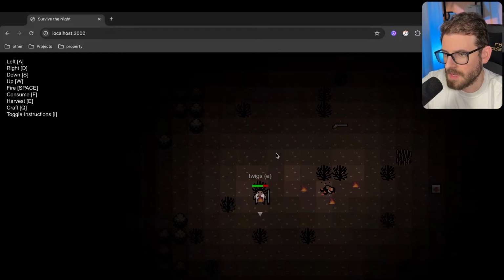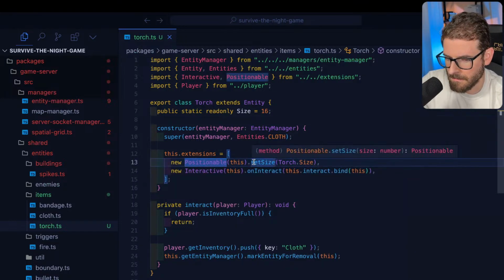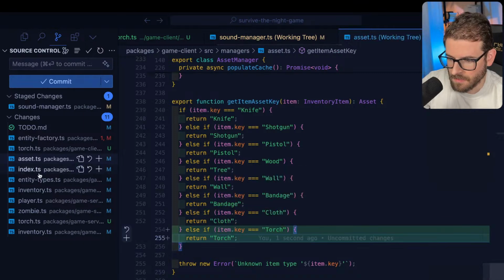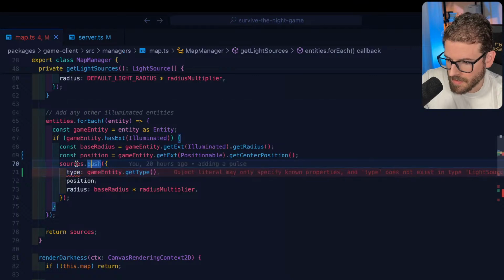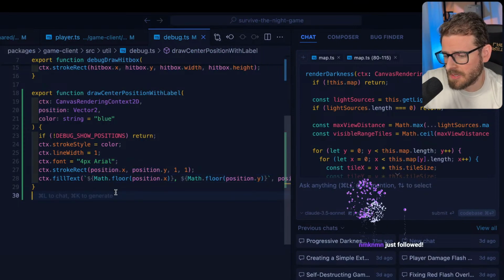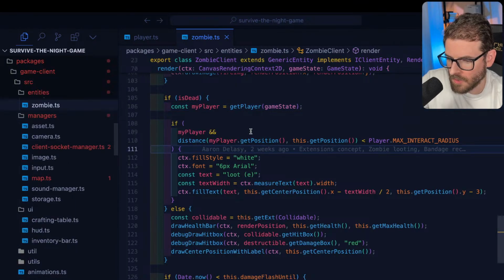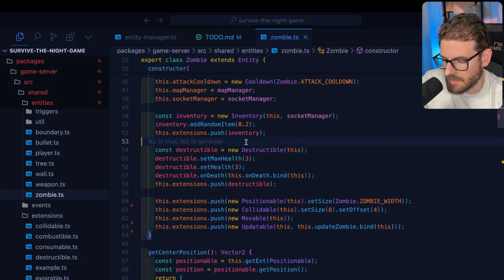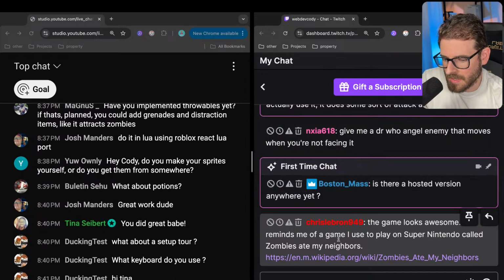Building a Typescript Web Game